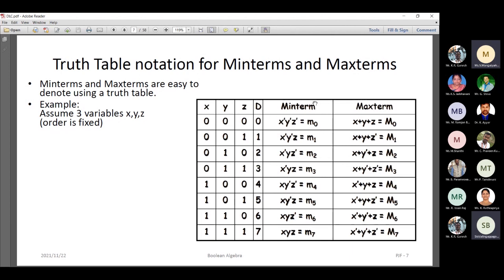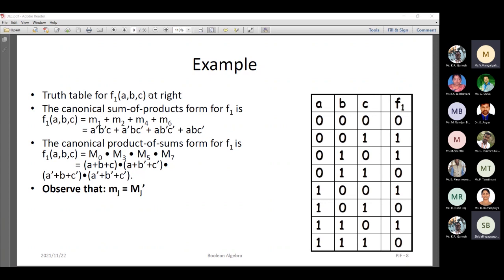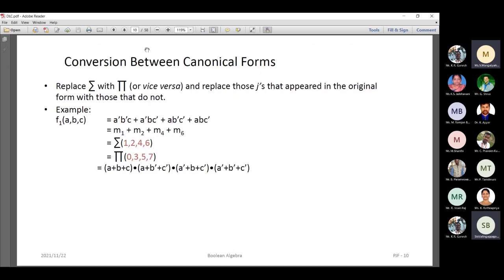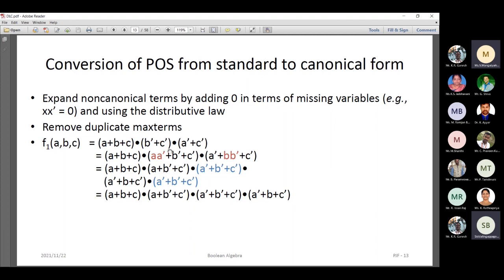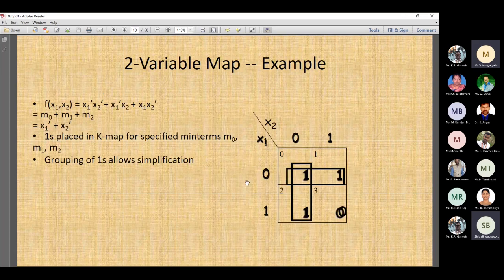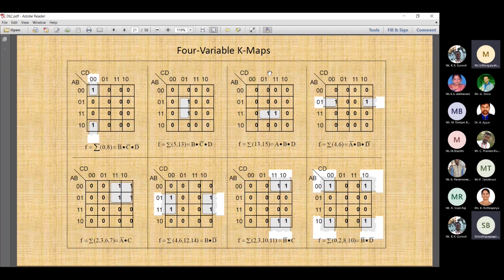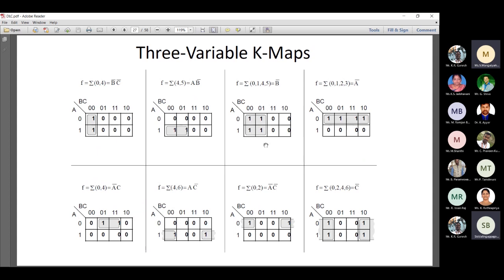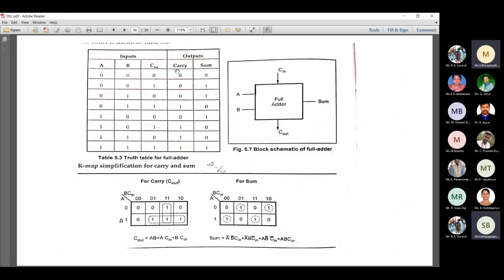Digital Electronics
Combinational Circuits

Dr. Siddalingappagouda Biradar
Associate Professor
Dayananda Sagar Academy of Technology and Management,
Bengaluru